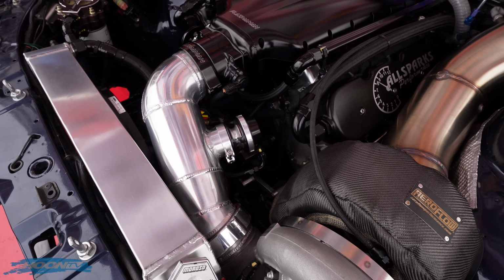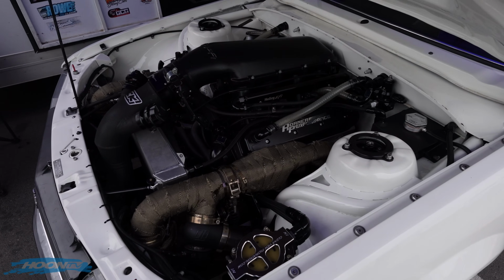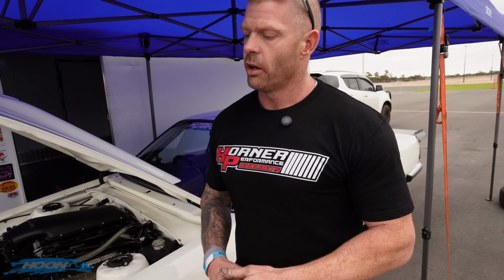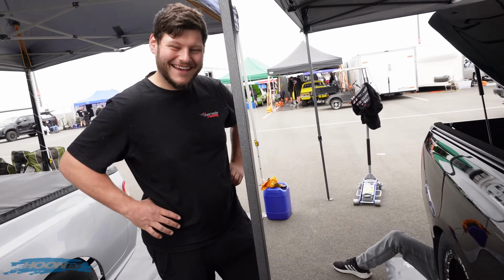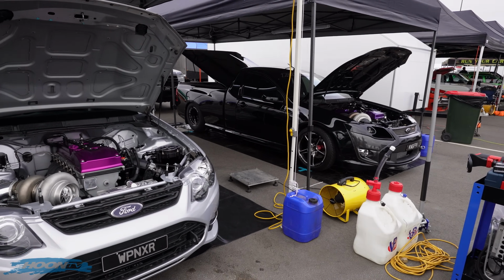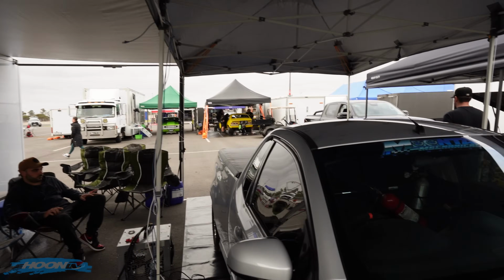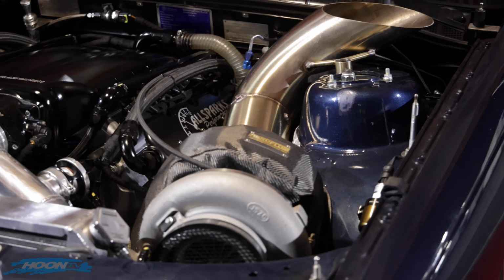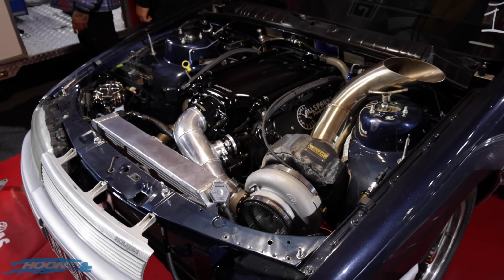HEAVY HITTERS - Test and Tune at THE BEND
Sadly Kenda 660 was called off due to rain, but thankfully Thursday saw some great testing!

00:00 - Vlad's Calais
02:30 - Horner
04:40 - Anthony's FG
06:40 - Alex's FG
11:00 - Testing

For daily updates, check us out on Instagram via @hoontv and search HoonTV on Facebook!

All content Copyright ownership is held by Hoon Media unless otherwise stated.